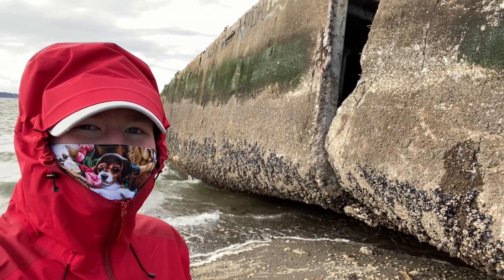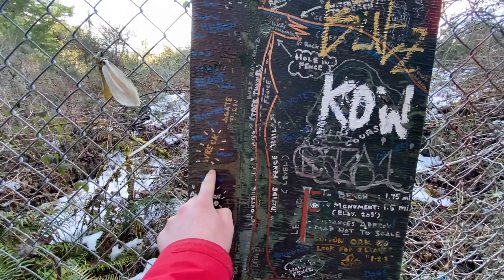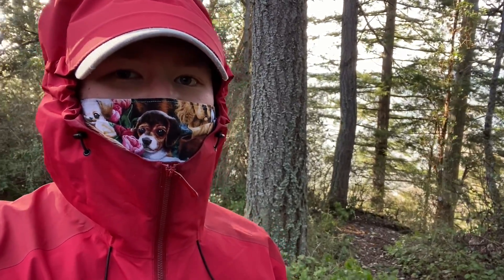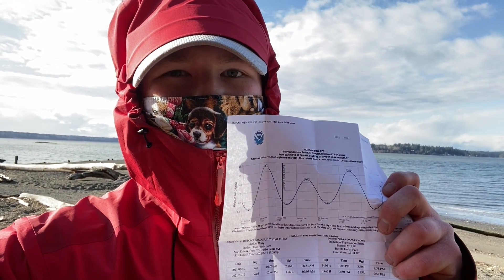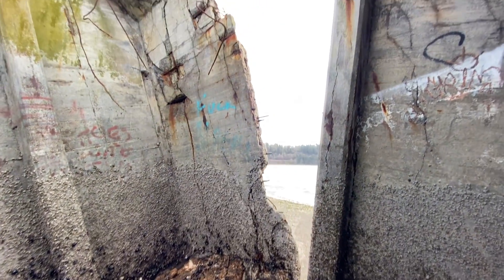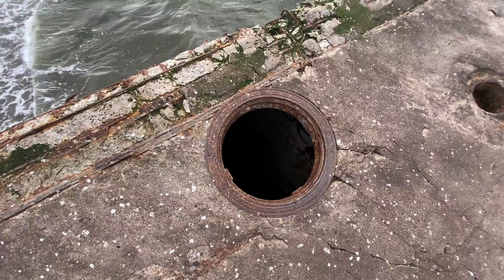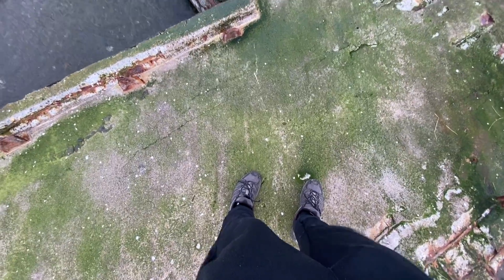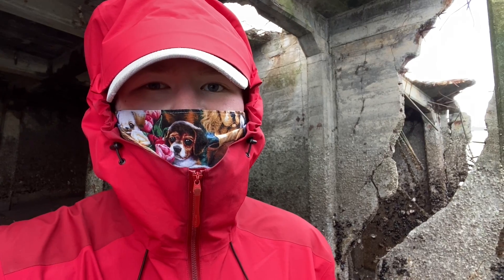SHIPWRECK SEQUALITCHEW CREEK IN DUPONT WASHINGTON | EP.2 | WELCOME TO THE TRAILHEAD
Exploring the Sequalitchew Shipwreck in Dupont, Washington! The shipwreck has unique and mysterious HISTORY. It is made of reinforced concrete due to the lack of steel after both of the world wars. The exact date the Concrete boat crashed into the infamous sandbar in Puget Sound is unknown. The shipwreck is right next to the Nisqually Reach and can be accessed by the Sequalitchew Creek Trail in Dupont, Washington. Follow along as we hike and enjoy the surrounding nature and give a fun and exciting tour of the shipwreck! This is the second episode of Welcome To The Trailhead. Do you want to see more videos like this one? I'll see you at the next trailhead!